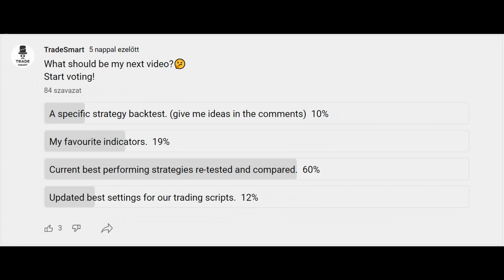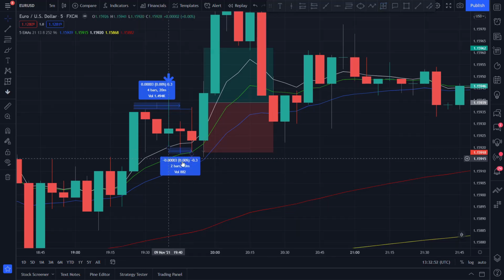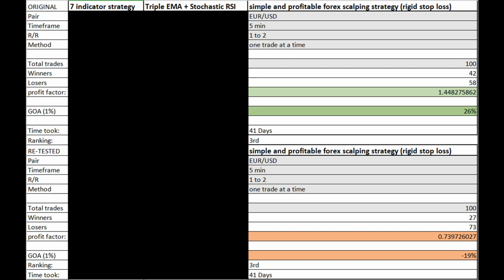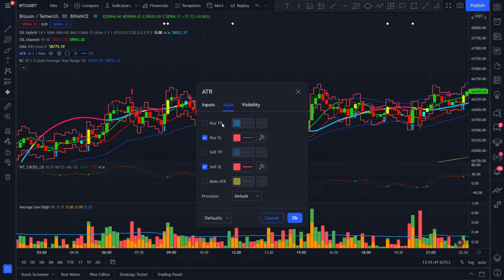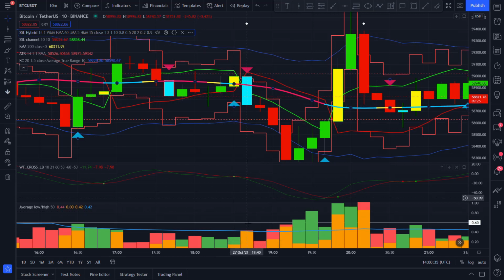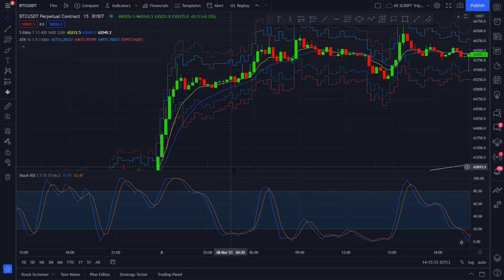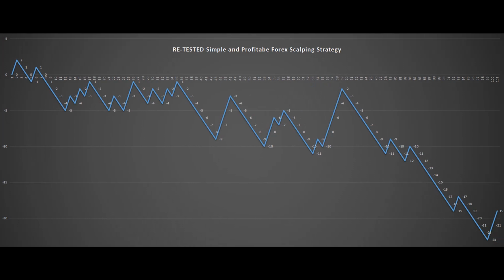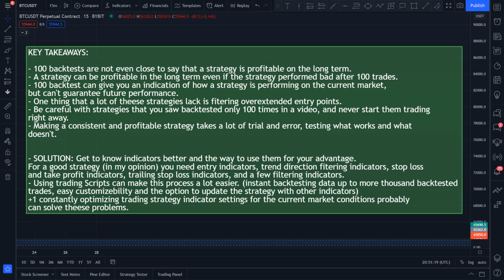TOP 3 BEST Performing Strategy [RE-TESTED] Shocking Results!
Welcome back to TradeSmart!
In this video I am going to retest the TOP 3 best performing strategies we have tested on this channel so far, to see if they can still produce big returns after 100 trades. After the re-test I will show you the results compared to the original backtests and the equity curves. For insights and educational content make sure you watch till the end.
Links for the strategies tested, the ranking sheet and for our free trading script are down below!